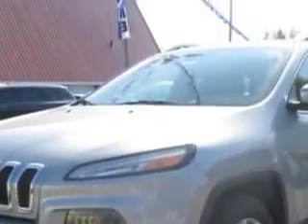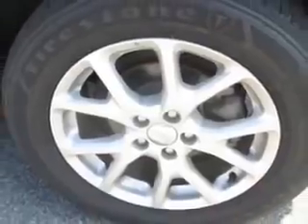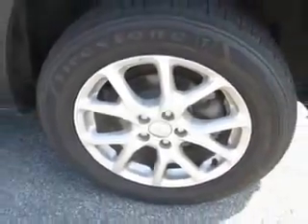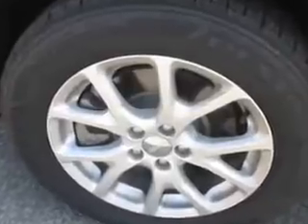2014 Jeep Cherokee Patriot Pre-Owned Superstore Evansville, IN 47711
Jeep Cherokee You will love this Billet Silver Metallic Clear Coat Jeep Cherokee SUV, equipped with a 4 Cylinder engine and an automatic transmission.
MILES: 24,123
VIN:1C4PJLCB9EW171974

1500 N. Boeke Road
Evansville, Indiana 47711